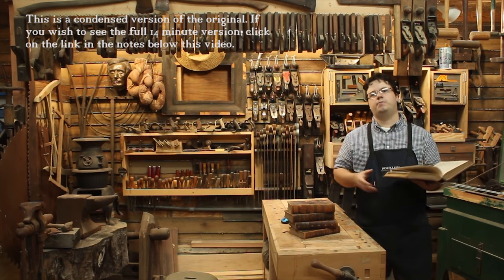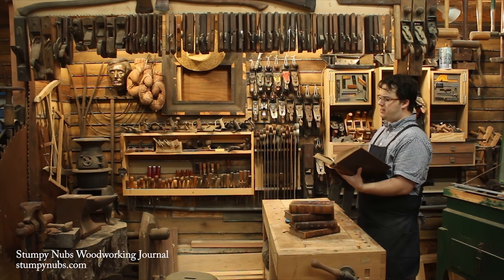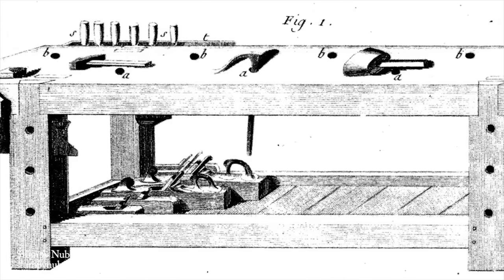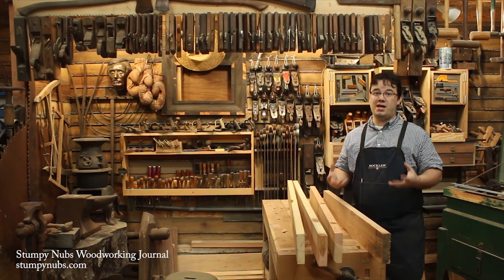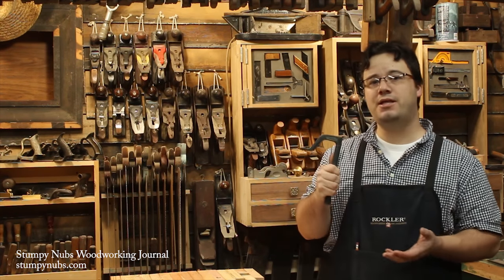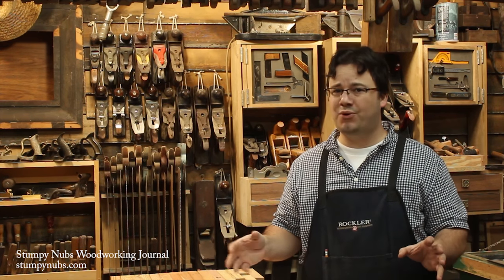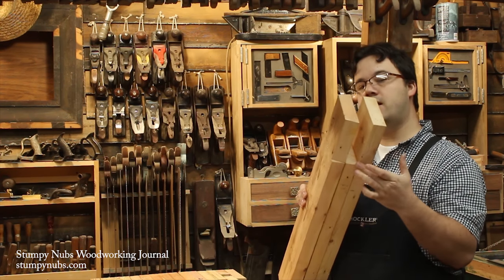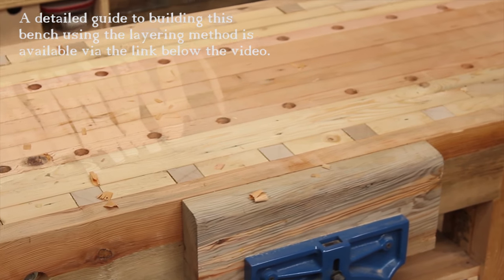Build a Roubo style woodworking bench from 2X6 construction lumber (short version)